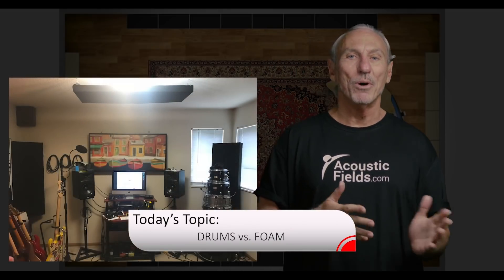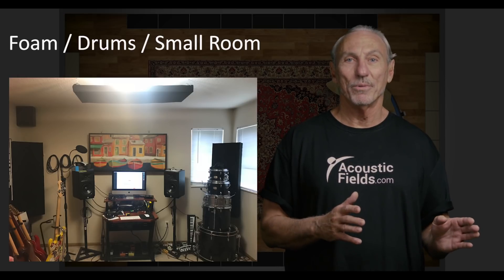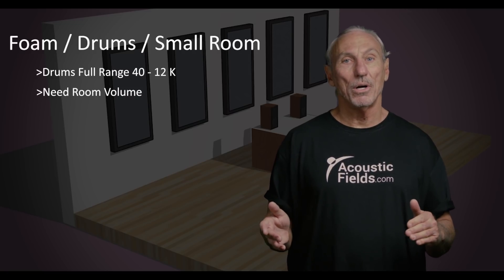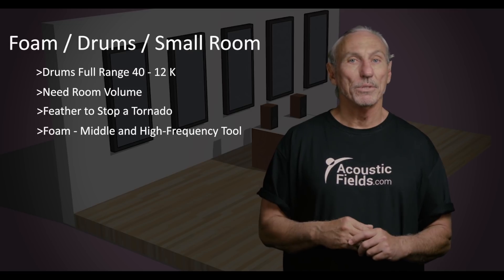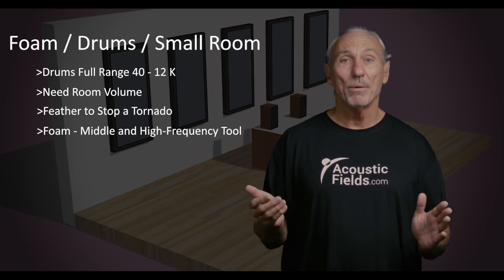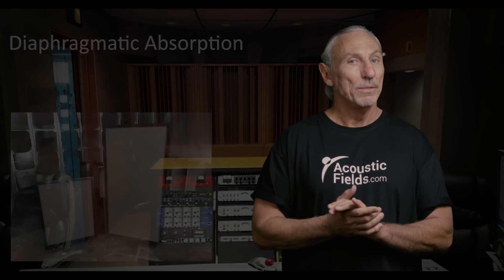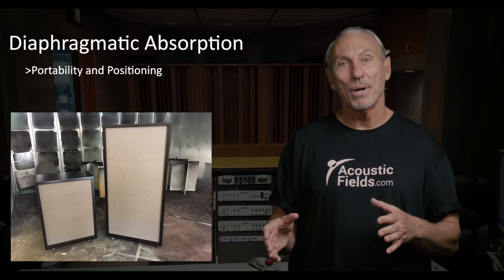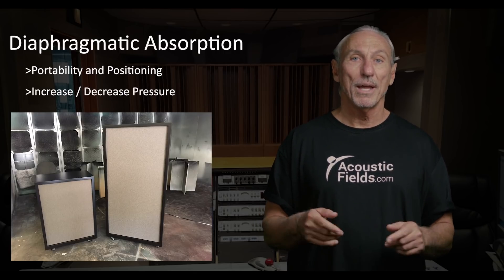Drums vs. Foam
Small rooms equal large low-frequency issues. Drums produce large amounts of low-frequency energy. This energy is 30' - 40' in length. Foam technology will not attenuate these long wavelengths. You must use technology such as diaphragmatic absorption to absorb these longer wavelengths in smaller rooms.